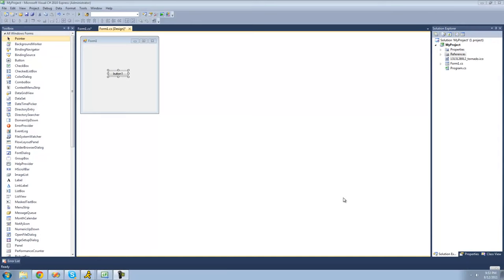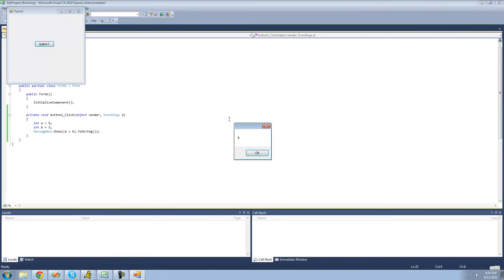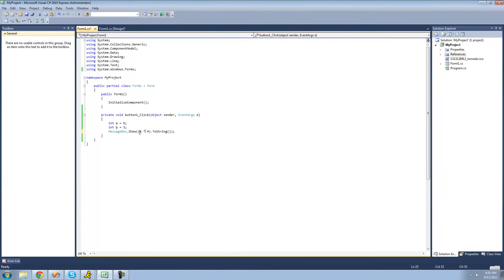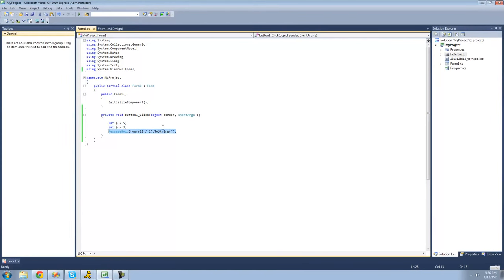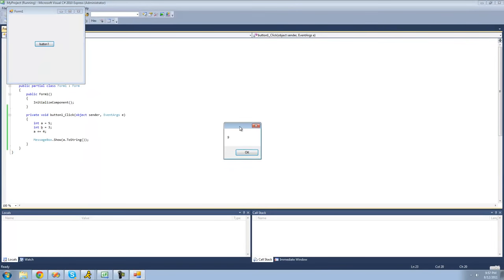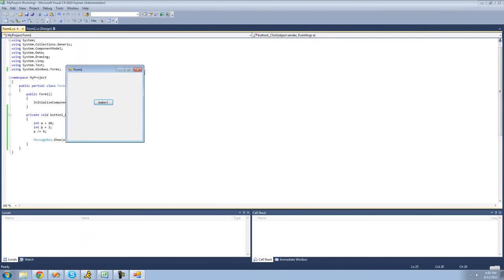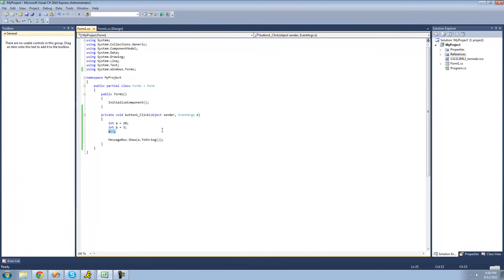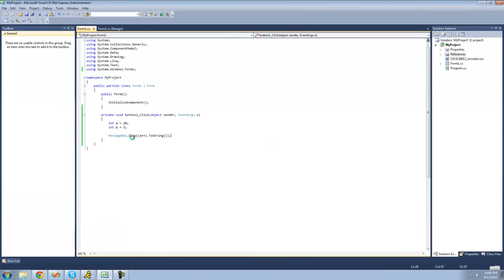C# Beginners Tutorial 10 Mathematical Operators